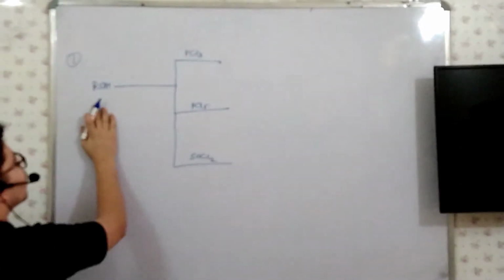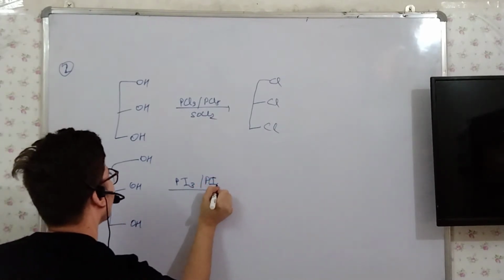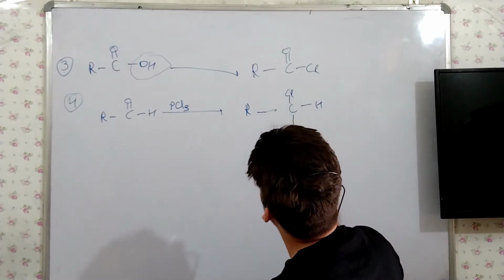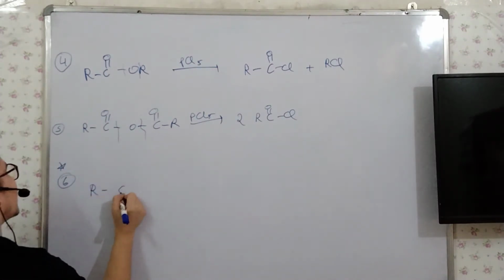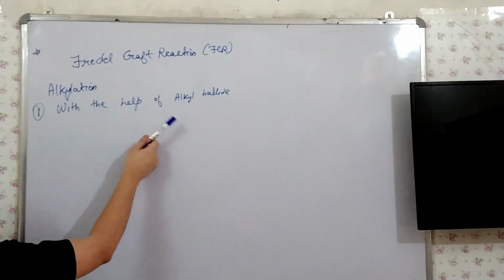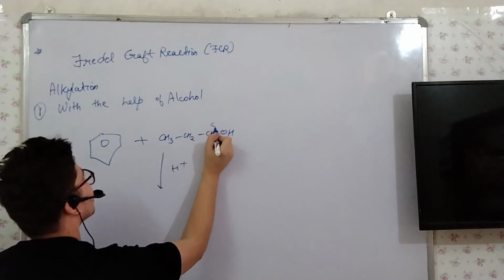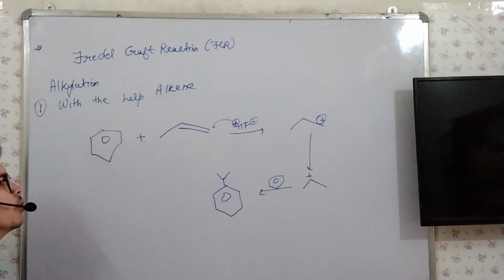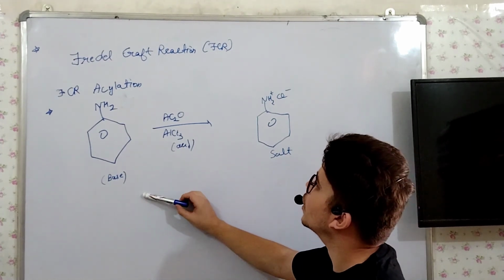Important reaction part-2: Friedel craft reaction and reaction of oxygen containing compounds.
Friedel–Crafts reaction and reaction of oxygen containing compound with PCl3/Pcl5/Socl2(Thionyl Chloride and  tricks to easily solve the problem. watch full video and please like and Suscribe my channel if u find the video useful. Will upload more useful videos soon.

Dheeraj Dugar
B. tech chemical engineering
Nit Trichy

1.friedel craft reaction,
2.friedel crafts alkylation,
3.friedel craft abhikriya,
4.friedel crafts acylation,
5.friedel crafts alkylation and acylation,
6.friedel crafts reaction class 12,
7.friedel crafts alkylation of benzene,
8.friedel crafts reaction trick,
9.friedel craft abhikriya in hindi,
10.friedel craft abhikriya kise kehte hain,
11.friedel craft abhikriya ko samjhaie,
12.friedel crafts benzoylation,
13.benzene friedel crafts alkylation,
14.friedel crafts class 11,
15.friedel crafts condensation